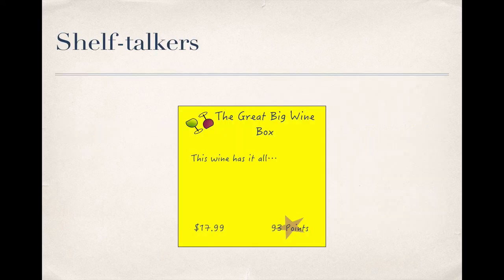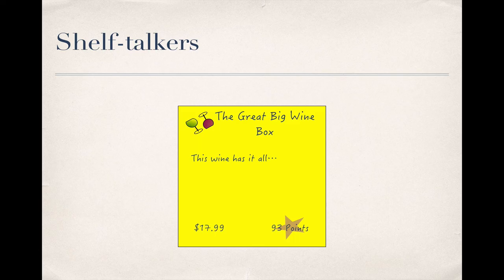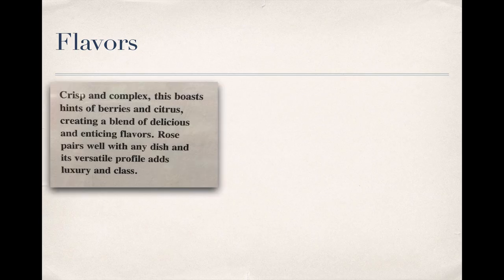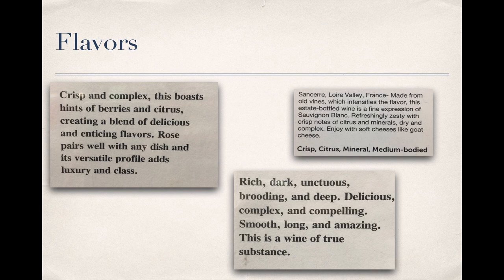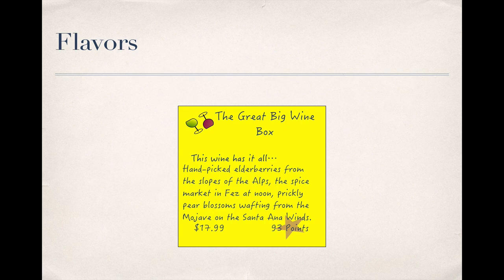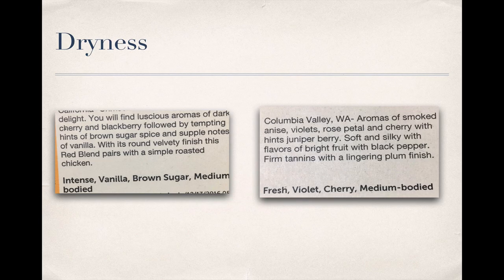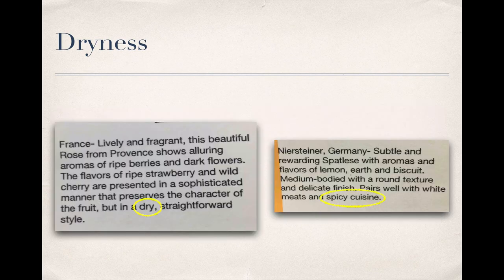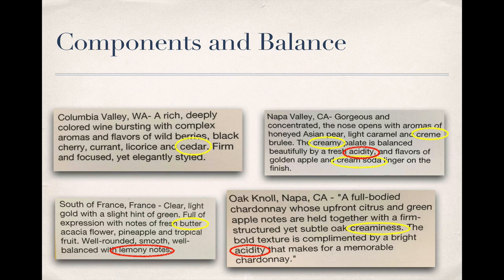Winecast: Shelf-talkers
You know, those little tags…